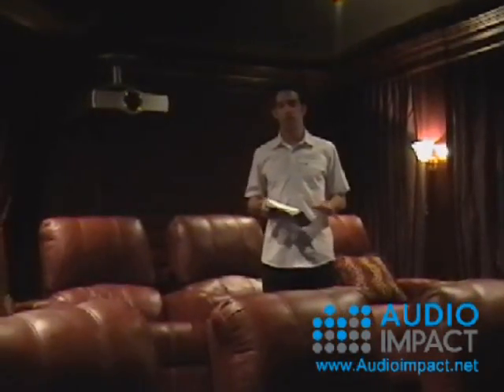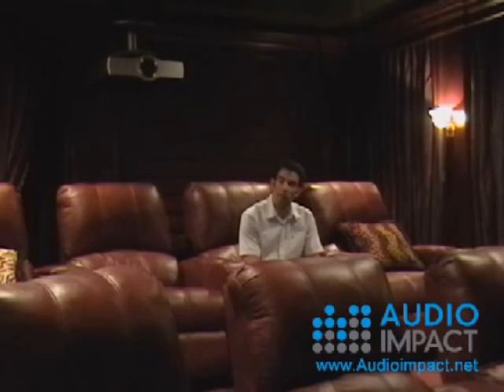Audio Impact Custom Home Theaters & Automation Systems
Audio Impact, Inc. Custom Home Theaters & Automation Systems,
Completely Custom Home Theater, Touch screen remote controls the lights, curtains, and the entire theater!